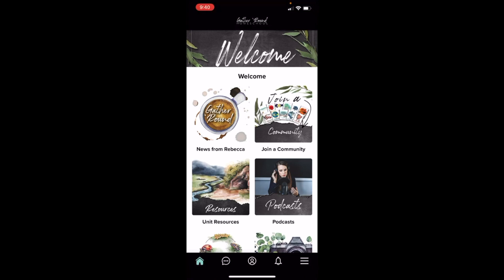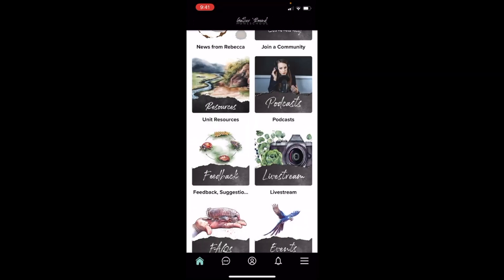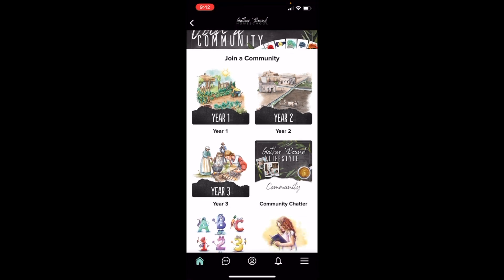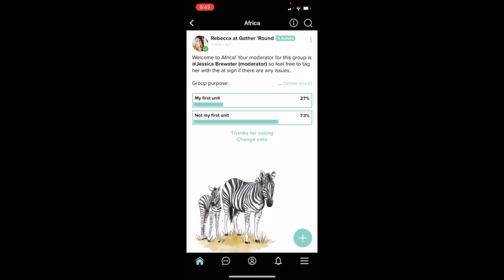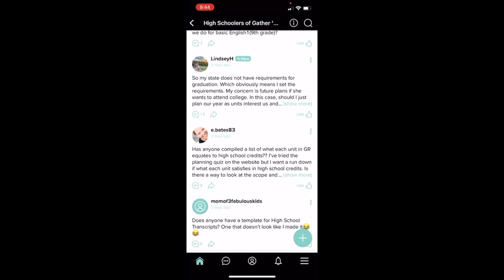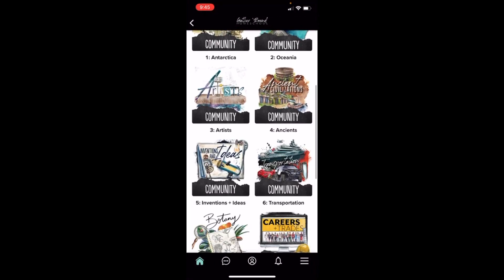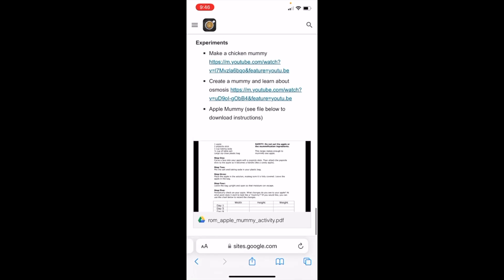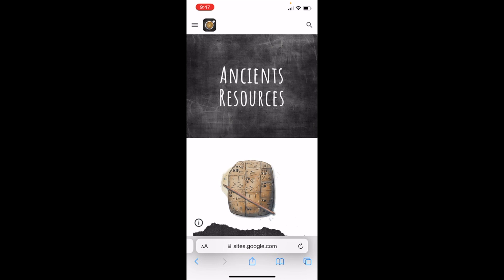Gather Round Homeschool | Gather Round Homeschool App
Did you know that Gather Round Homeschool has an app?  On their free app, you will find a supportive community and a ton of resources for all of the Gather Round Homeschool units.  Go download the Gather Round Homeschool App today.

ProClick Spines

Teachers Pay Teachers: Home Sweet Homeschool